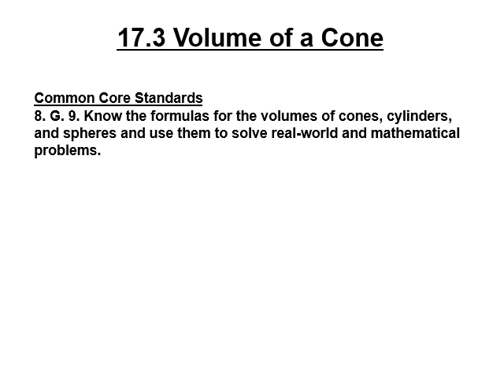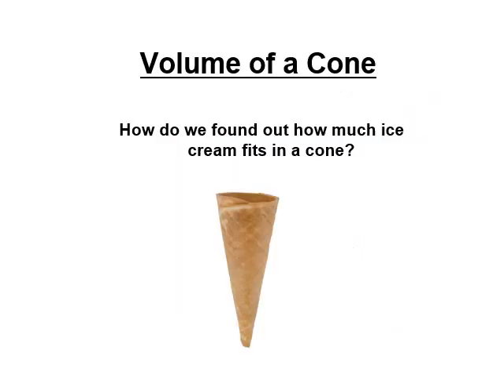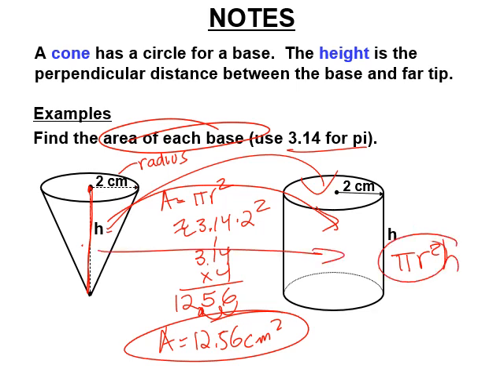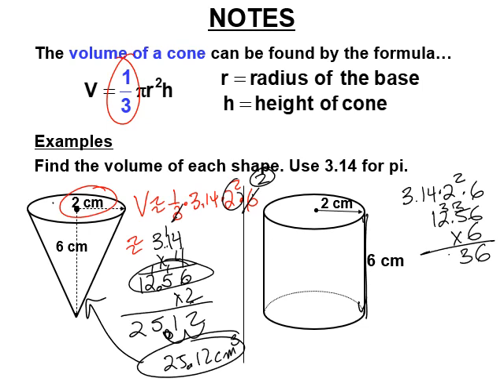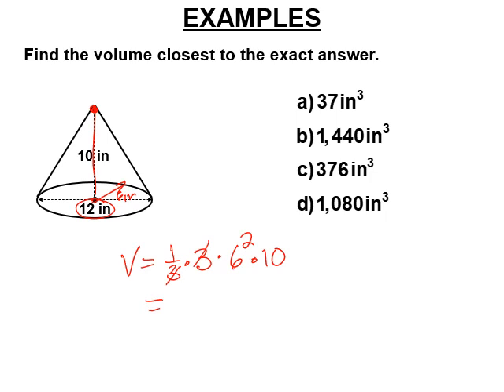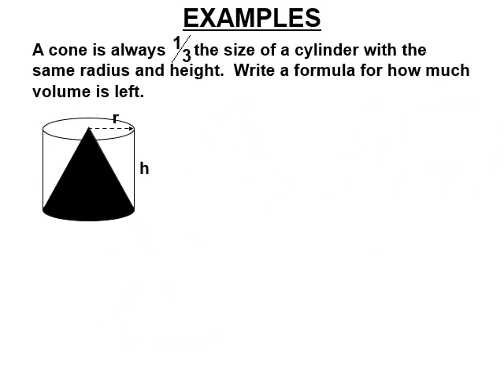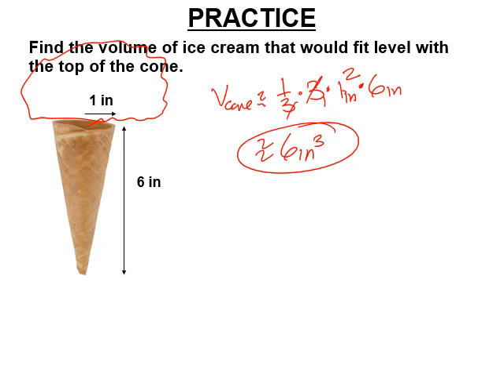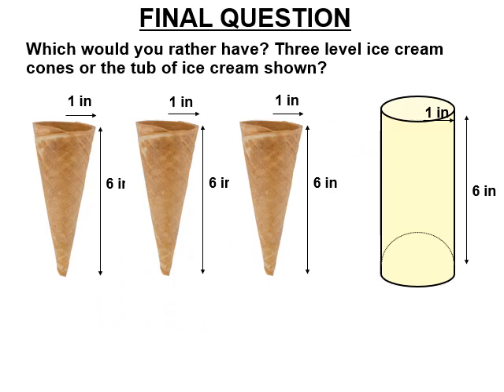17 3 Volume of a Cone